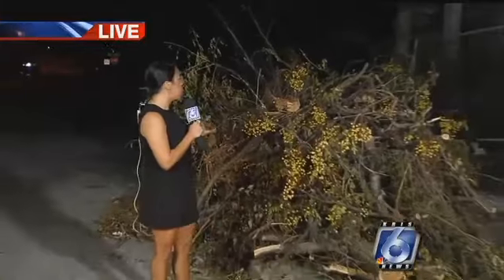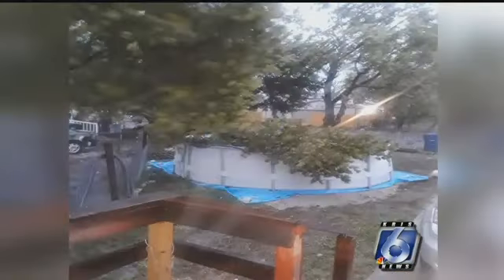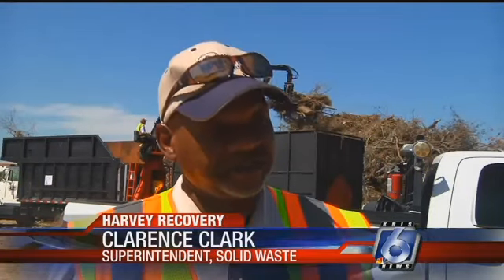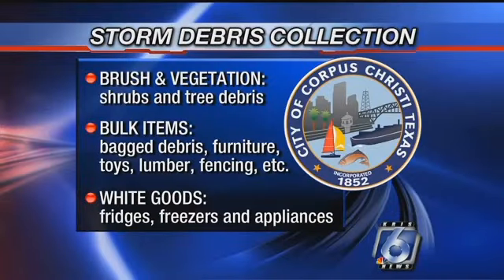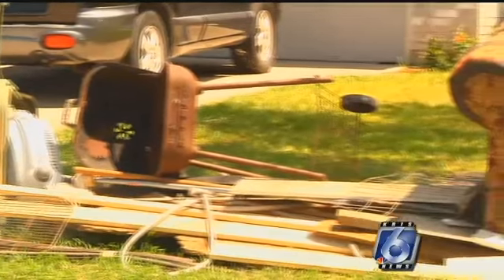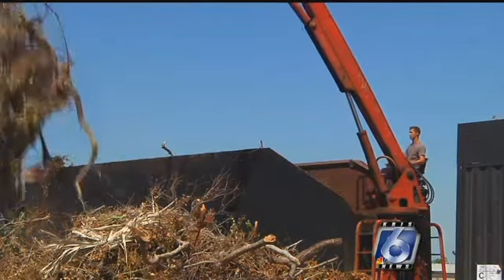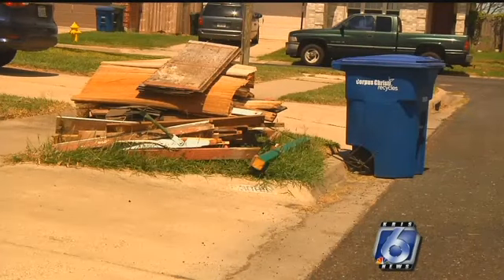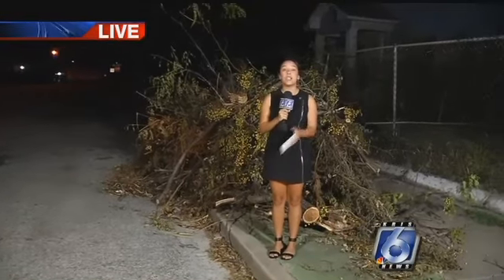What to know for storm debris collection